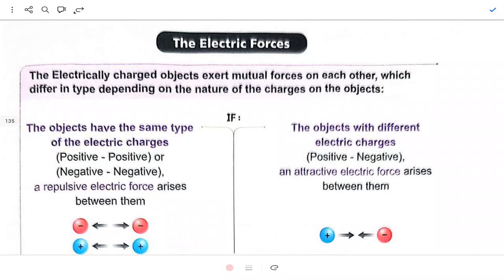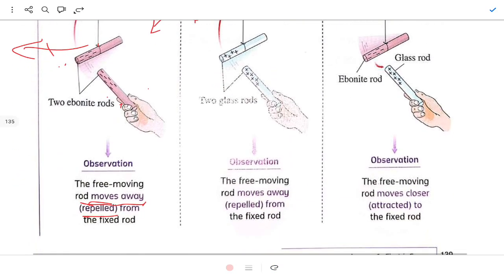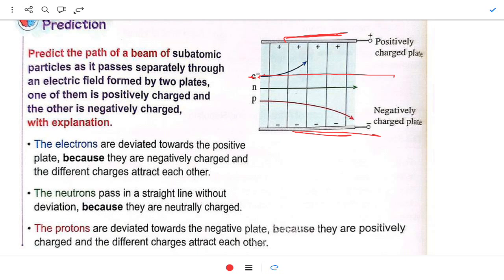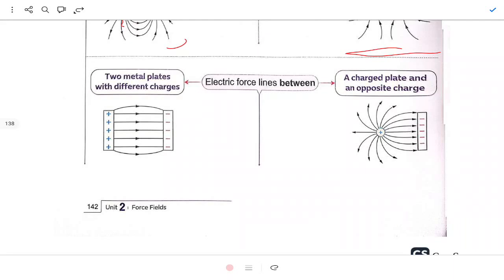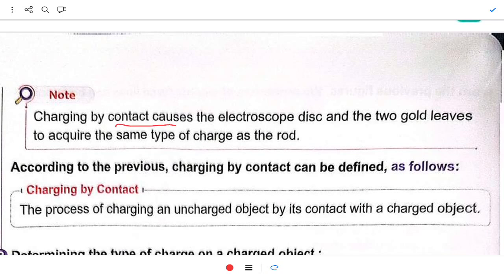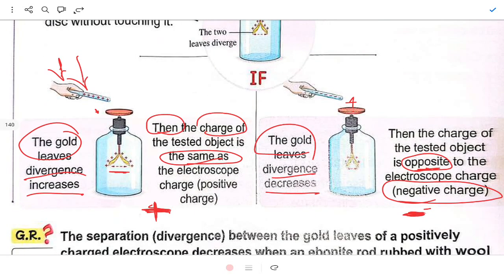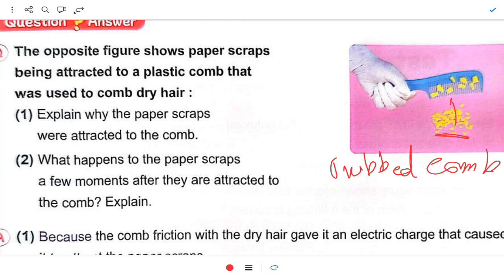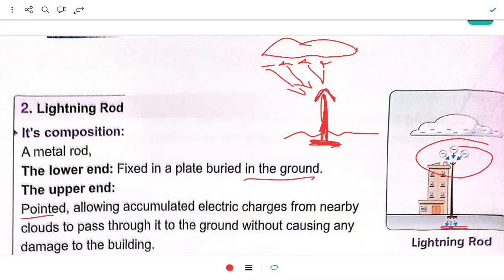(2) Electric Forces unit 2 lesson 1 Science 2025 grade 7 الصف الأول الإعدادي ( 1/2)